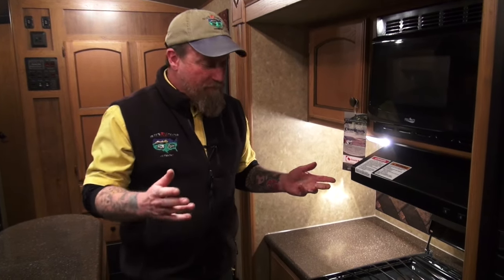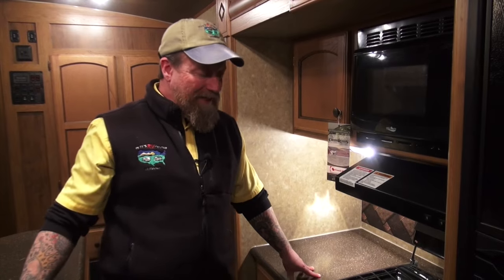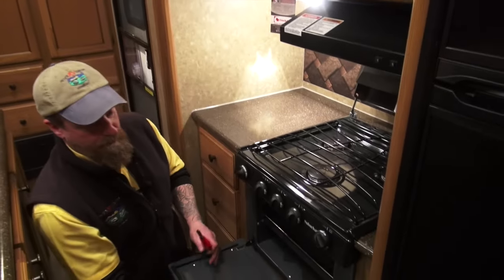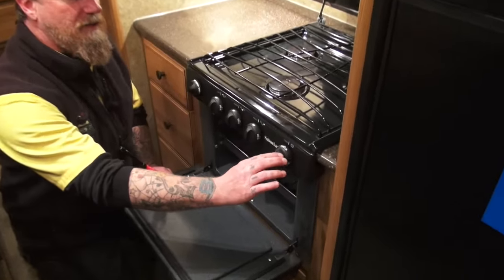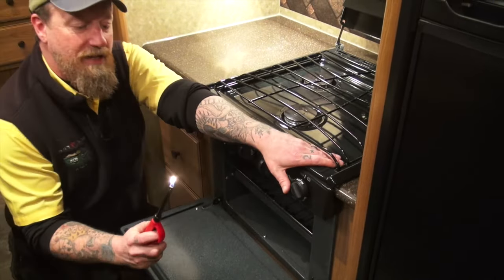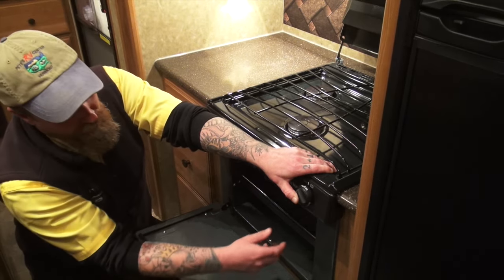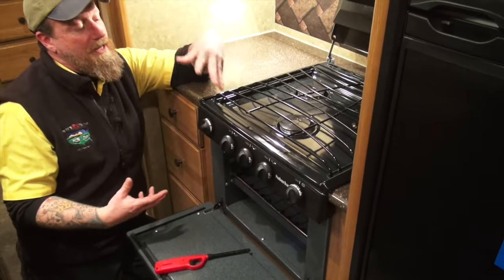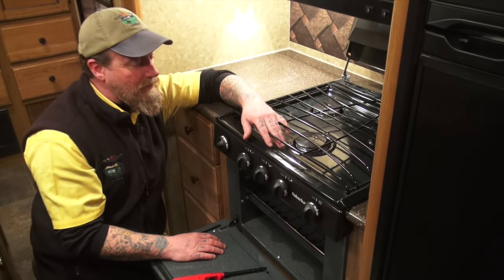HOW TO LIGHT AN RV OVEN | Pete's RV Quick Tips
Expert, Randy Murray provides a step-by-step overview on how to light an RV oven.

As Randy explains, in preparation for lighting the oven, you must first turn the oven knob to the "pilot" position. Once in that position, you push in the knob (holding it for 5-10 seconds to allow gas to pass through) as you light the pilot within the oven (as seen by Randy).

After lighting the pilot light and while still holding in the knob (after the 5-10 seconds have passed), you then can release the knob while turning it to the desired temperature. Congratulations, you're ready to start cooking!

Side note: Randy mentions that unless you're prepared to use the oven on multiple occasions during any camping trip, it's best to turn off the oven and save gas that the pilot staying lit will use. This will ensure plenty of propane left in the tanks for all other camping needs.

Pete’s RV Center is an exceptional dealership group serving the United States and Canada since 1952. With multiple locations, Pete’s RV provides sales, service, parts, accessories, and education to our community of RVers all across North America. Follow The Yellow Shirt on social media to stay up to date on all things Pete's RV!